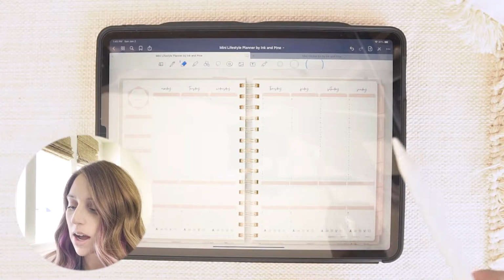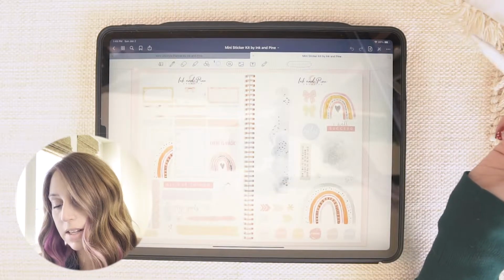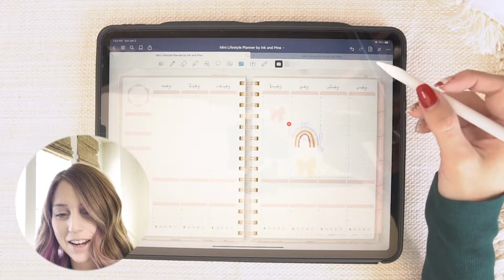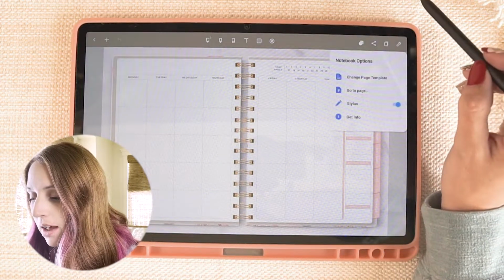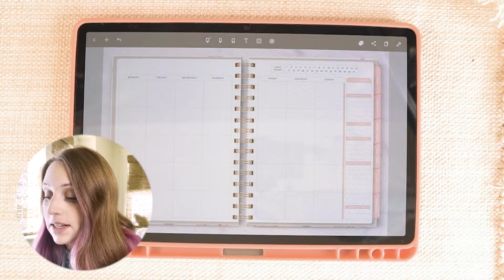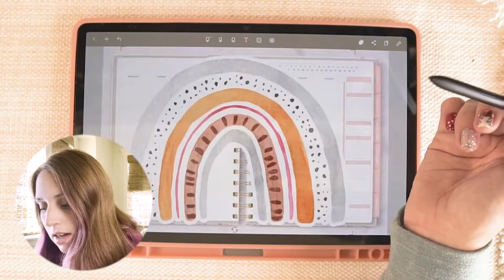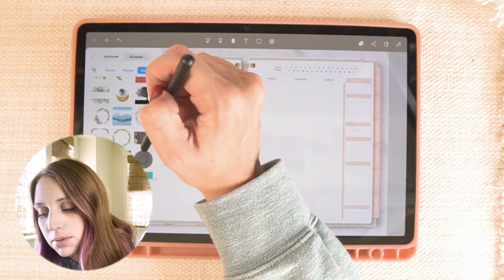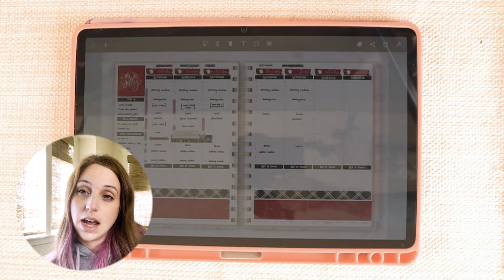Adding Text and Images to your Digital Planner - The Digital Planning Bootcamp Day 2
Hello lovelies! In this video tutorial, learn how to get started digital planning in the second video of our Digital Planning Bootcamp! This video covers how to add text and images to your digital planner inside the Goodnotes app on the iPad Pro and the Noteshelf for Android app on the Samsung Tab 7.

00:00 - intro
01:10 - GOODNOTES TUTORIAL
01:15 - adding text (goodnotes tutorial)
04:13 - adding images (goodnotes tutorial)
10:48 - NOTESHELF TUTORIAL
13:42 - adding text (noteshelf tutorial)
17:58 - adding images (noteshelf tutorial)
18:24 - how to download the free sticker kit (noteshelf tutorial)
30:56 - tomorrows video + goodbye

🛒 S H O P   +   F R E E B I E S
꘎ Etsy Shop

꘎ My Favorite Digital Planning Things
꘎ My iPad screen protector
꘎ My Apple Pencil grip
꘎ Bluetooth typewriter keyboard

Links in this description may be affiliate links, meaning that I will receive a small commission if you click or purchase from the links AT NO EXTRA COST on your part! Sponsored videos are always disclosed, and I only work with brands & companies I truly love + value! 💕